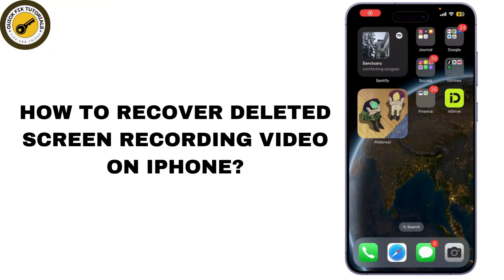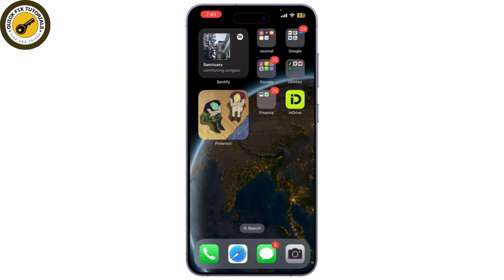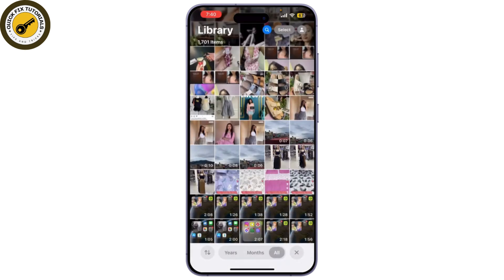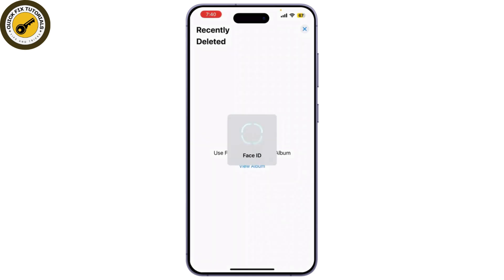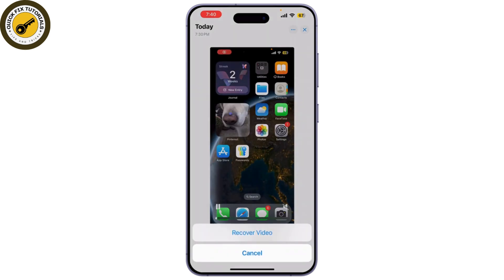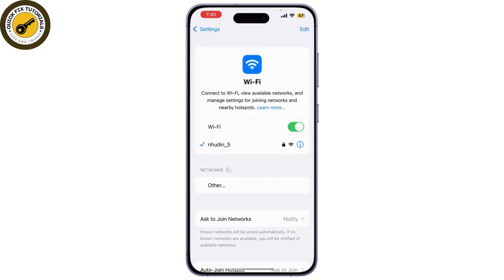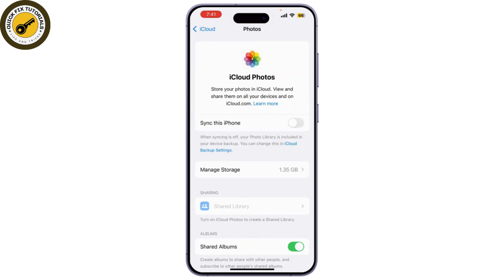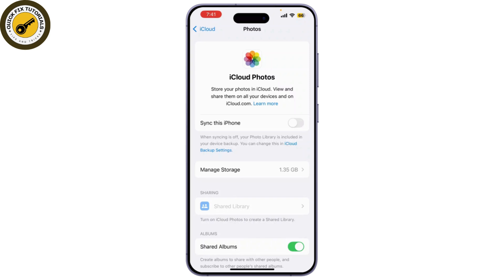How to Recover Deleted Screen Recording Video on iPhone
Quick Steps on How to Recover Deleted Screen Recording Video on iPhone. Easily Learn Can I recover deleted screen recording videos by following the steps on this video.

In this video, learn how to recover deleted screen recording videos on your iPhone. If you've accidentally deleted an important recording, don't panic! We'll guide you through effective methods to restore your videos quickly and easily. From checking the Photos app's "Recently Deleted" folder to accessing your iCloud account, we've got you covered. Follow along to ensure you can retrieve your valuable recordings.

recover deleted screen recording, iPhone screen recording recovery, how to recover deleted video on iPhone, restore deleted videos on iPhone, iPhone photos recently deleted, recover videos from iCloud

Chapters (Timestamps):

00:00:00 - Introduction
Overview of recovering deleted screen recording videos on iPhone.

00:00:10 - Check Photos App
Open the Photos app and navigate to "Recently Deleted."

00:00:20 - Recover from Recently Deleted
If the video is there, tap it and choose "Recover."

00:00:30 - Check iCloud Settings
Access iPhone settings, tap your name, and check iCloud settings.

00:00:45 - Log into iCloud
Log into your iCloud account via a web browser to check for recordings.

00:01:00 - Summary of Methods
Review the methods to recover deleted recordings.

00:01:10 - Conclusion
Hope these methods help you retrieve your important recordings!